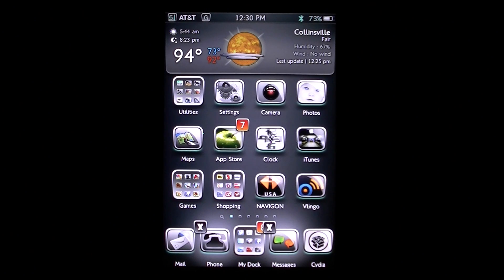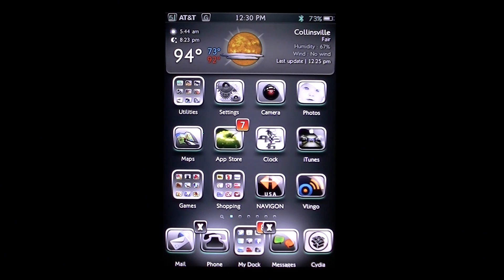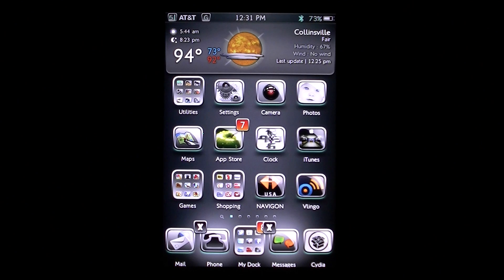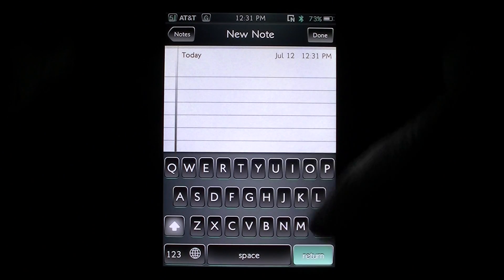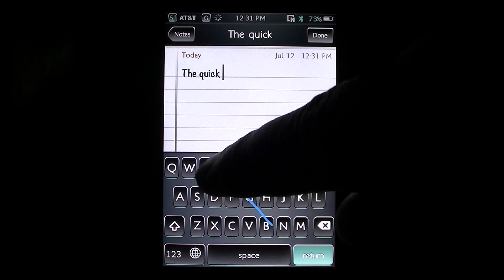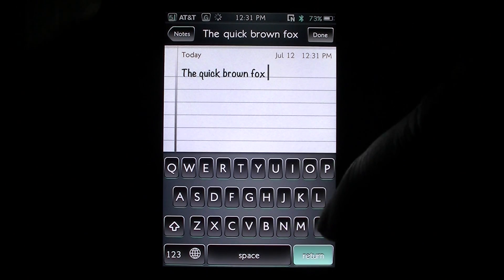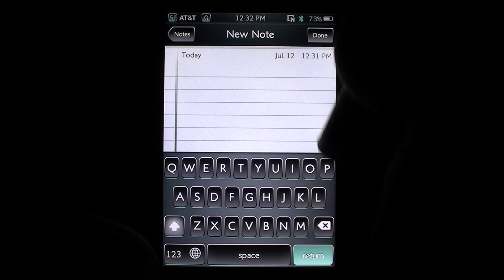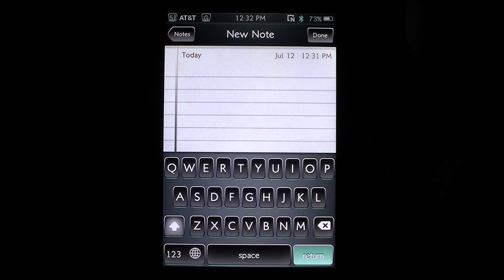iSwipe Cydia Tweak - UPDATED! version of Swype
This is a update video of the cydia tweak called swype from a previous video.  iSwipe is the new updated version of that keyboard for ios and the iphone with a few much needed features so go check it out on the insanelyi repo.